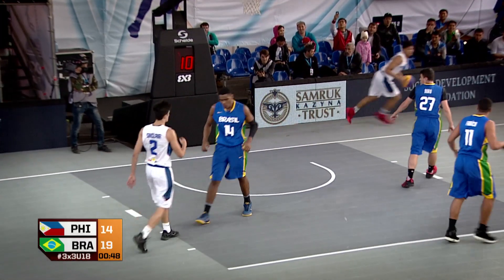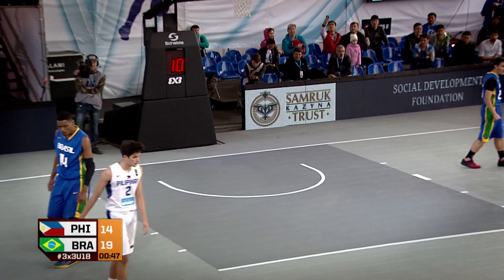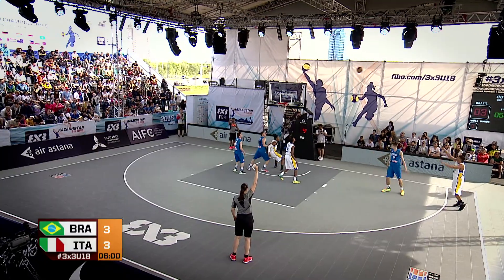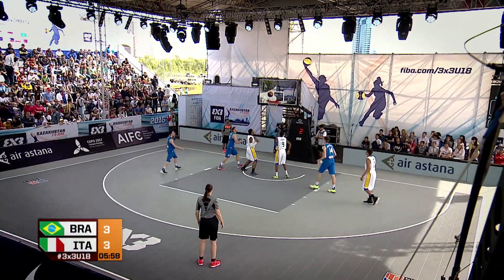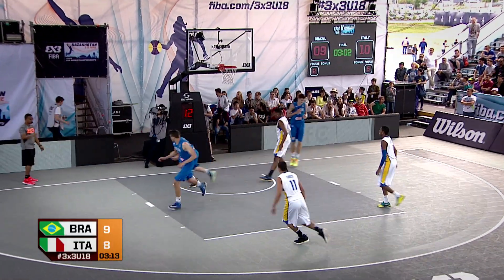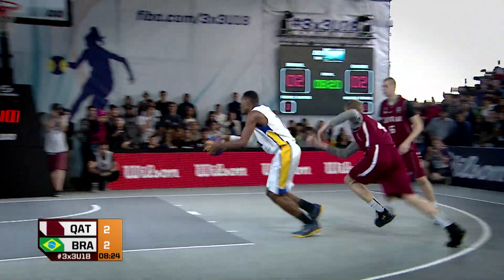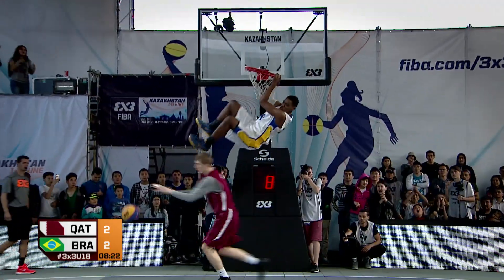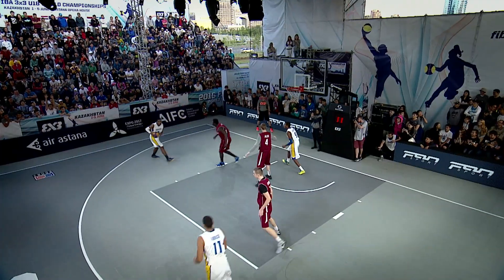Felipe Franklin Santos (Brazil) - Mixtape - 2016 FIBA 3x3 U18 World Championships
Felipe Franklin Santos put in some very good performances for runners up Brazil at the 2016 FIBA 3x3 U18 World Championships. We look back at some of his highlights!